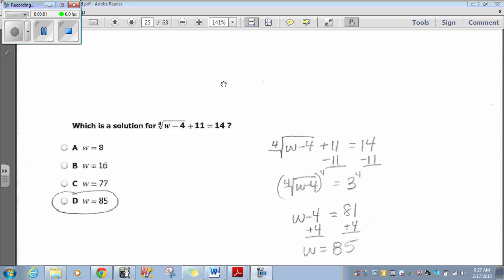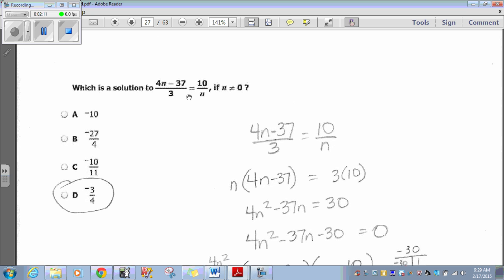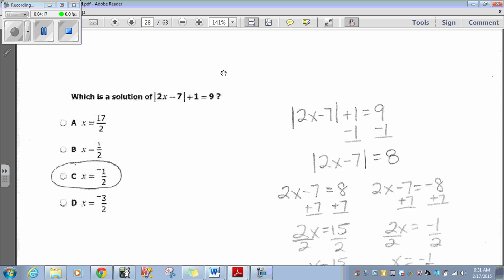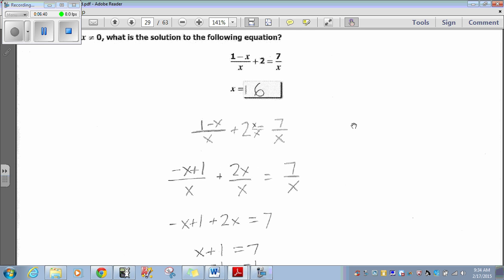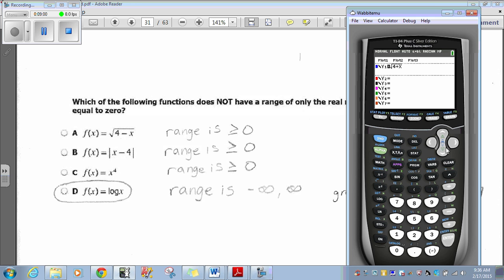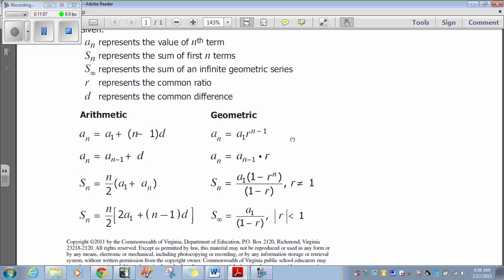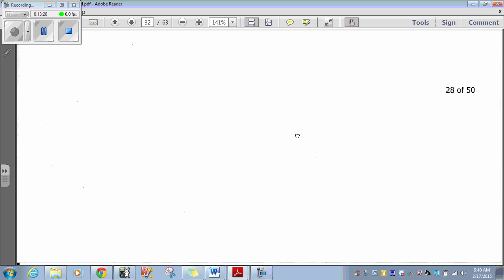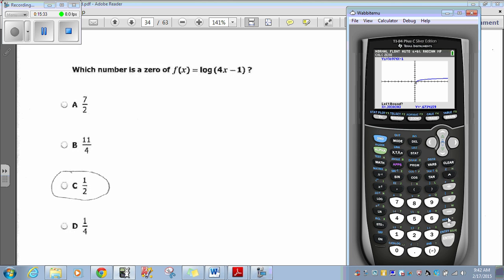2014 Algebra 2 SOL Questions 21-30 Answered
This video explains how to answer the 2014 Virginia SOL Algebra 2 questions 21-30.